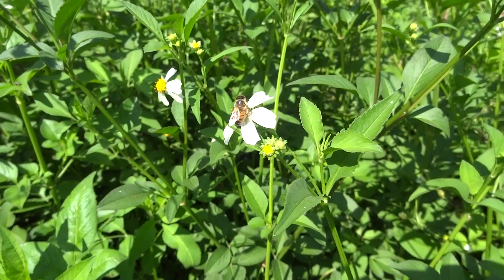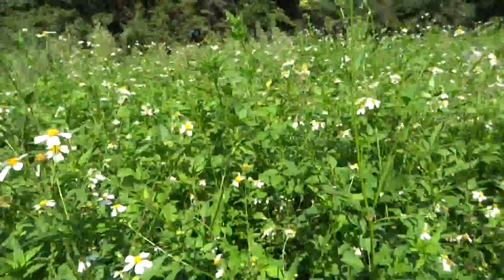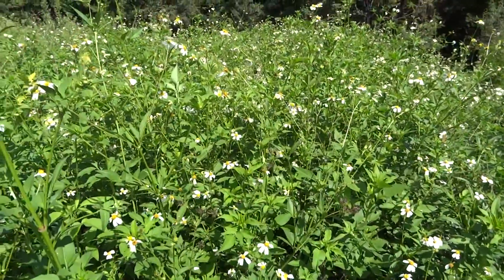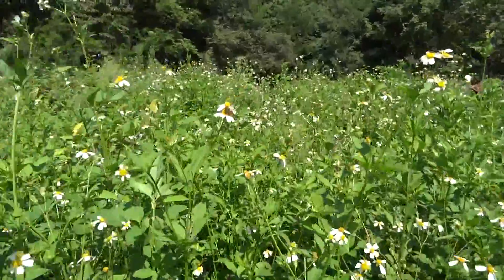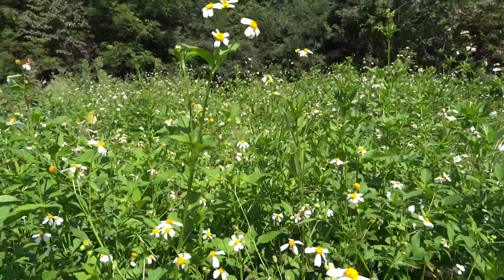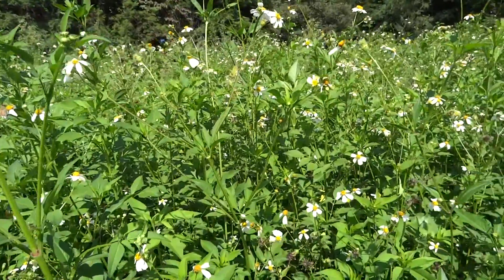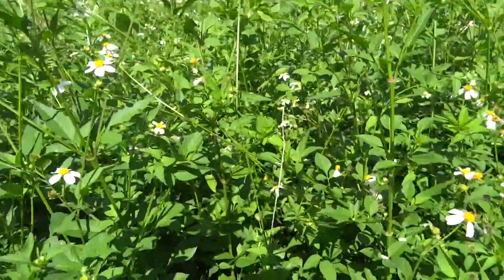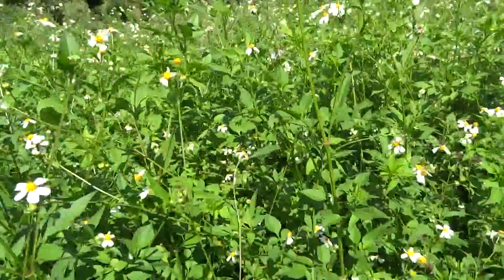Fall Nectar Plant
Here is a short video on Bidens Pilosa a good fall nectar source for bees and other pollinators.